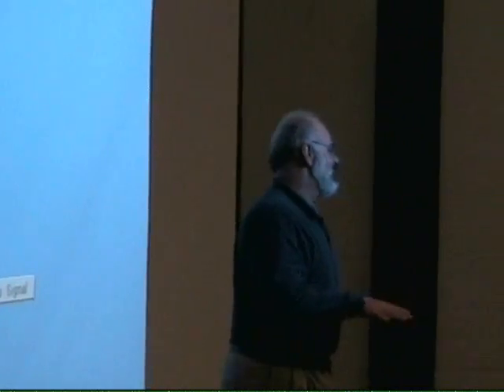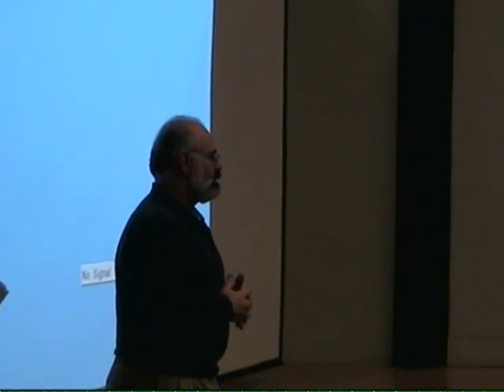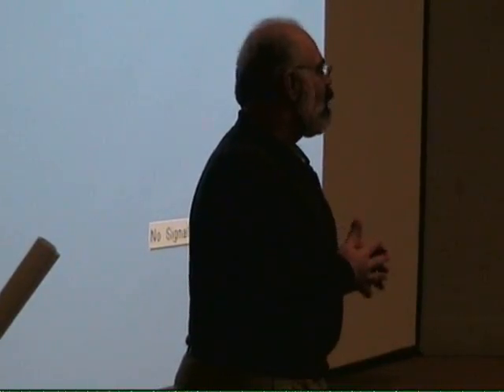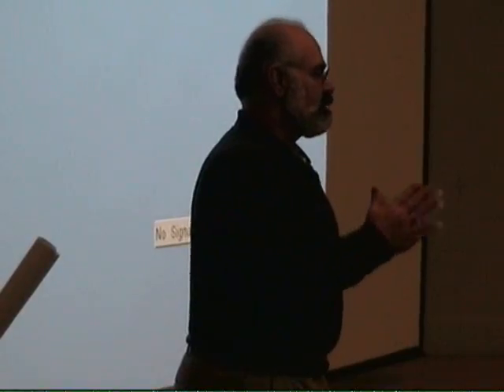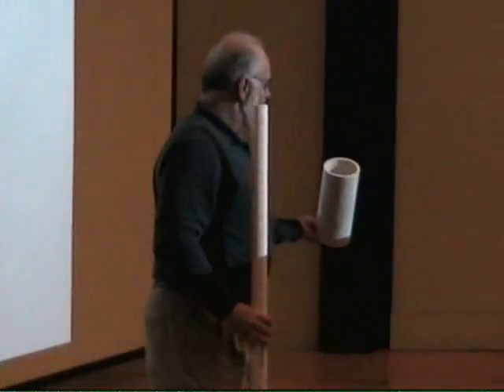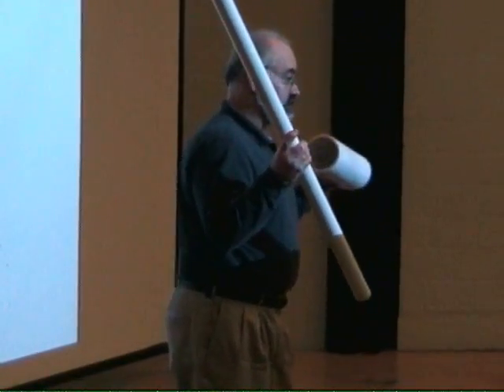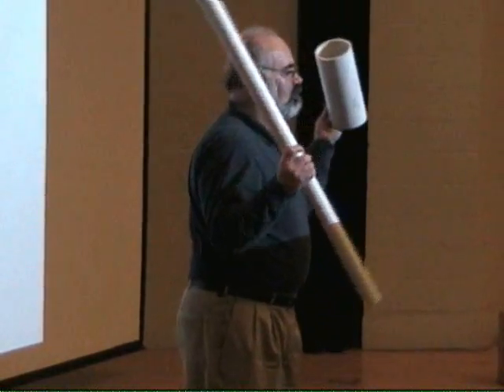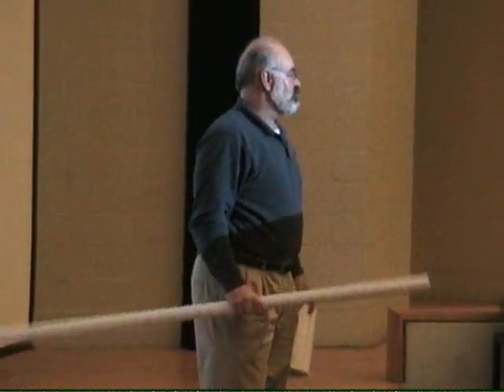Potato Launcher Introduction - Part I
Dr. Sciremammano's introduction to the potato launcher project and how it works. Use this information for your presentation!